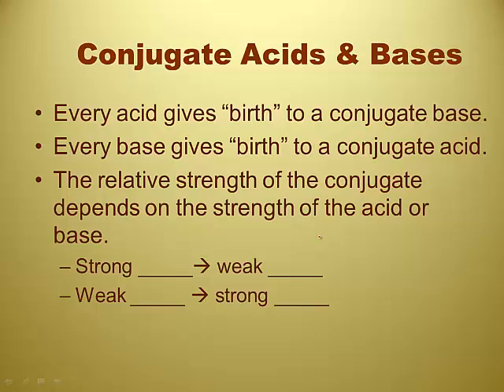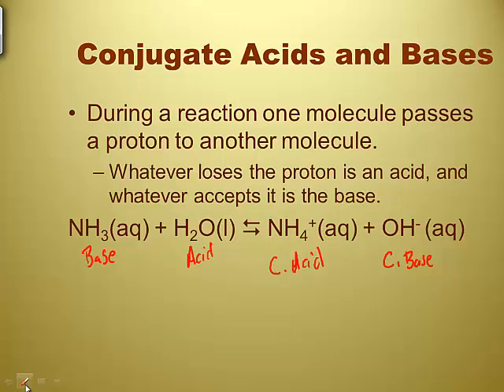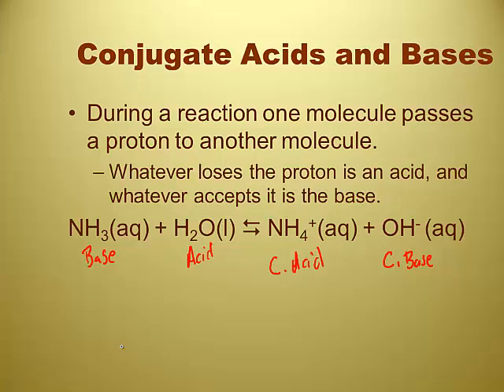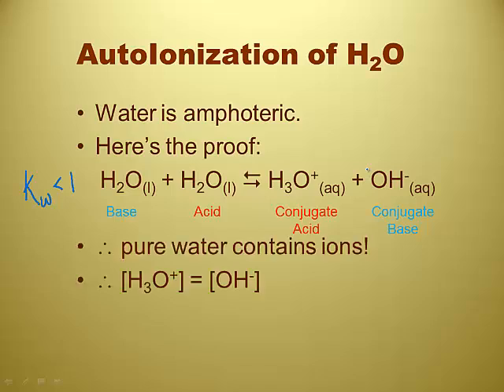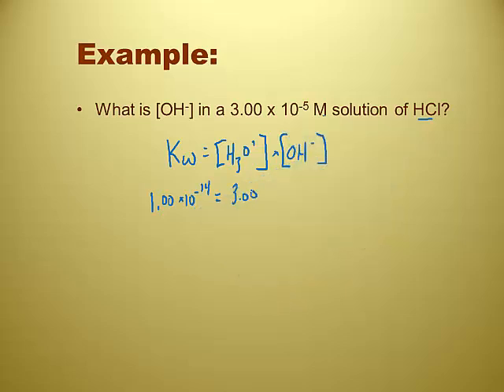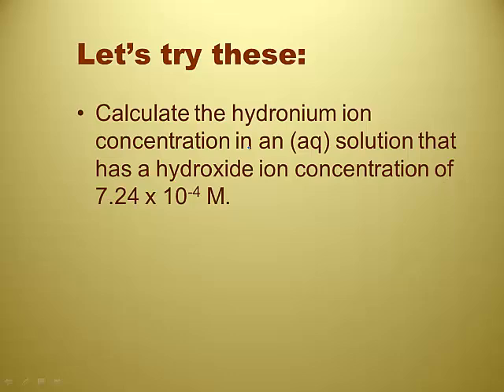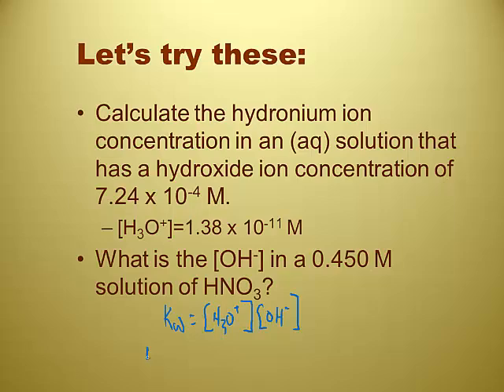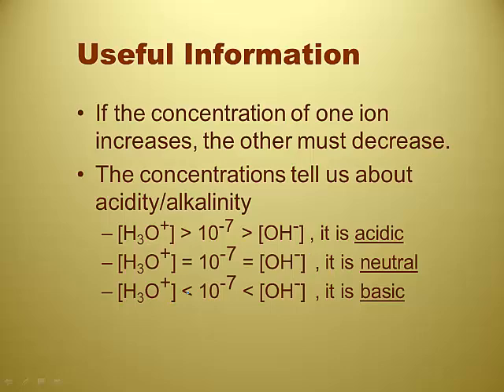RC Unit 17: Conjugates and Autoionization of Water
A basic introduction to conjugate acids and bases and Kw